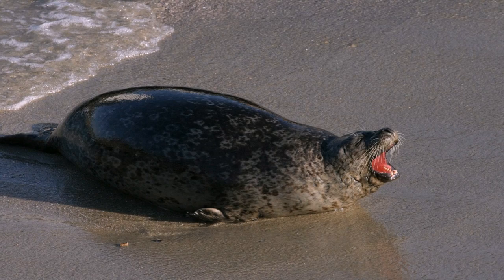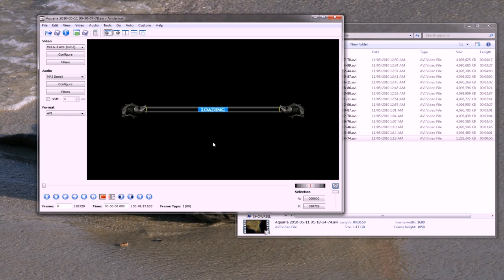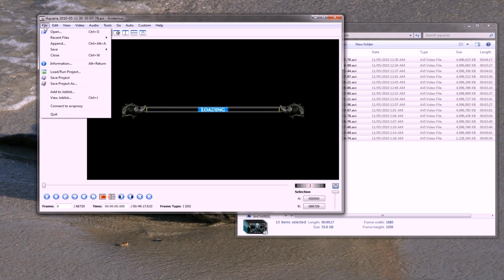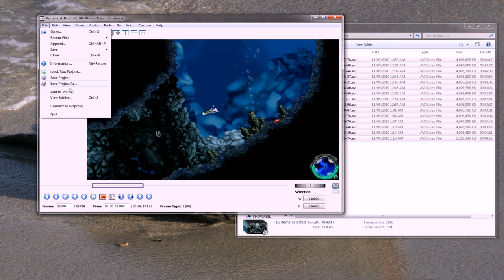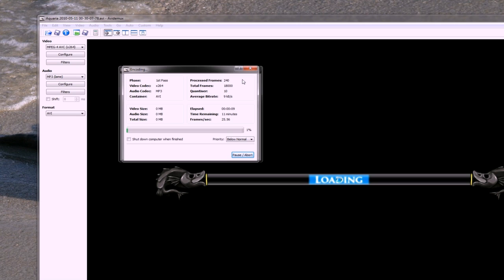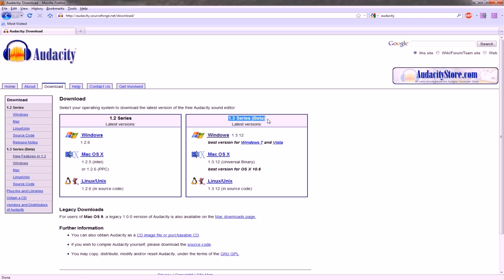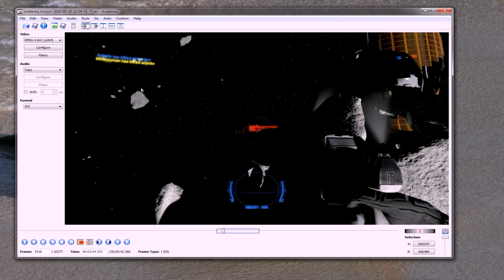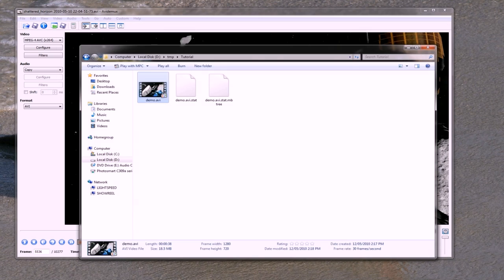FRAPS - Tutorial - Part 3 (Encoding Continued + Sound Mixing))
This tutorial continues with some recording options as well as begins to talk about Audio Mixing.

It covers splitting a large file into 10 minute sections ready for upload to YouTube. The use of AviDmux's batch system for quing multiple video encoding jobs so you can go to sleep while your computer encodes, demonstrating the contrast filter as well as starting to explain a slightly different encoding options needed to make sound mixing more efficient.